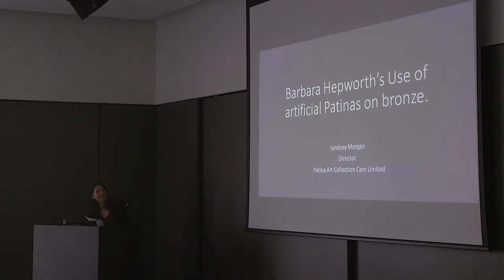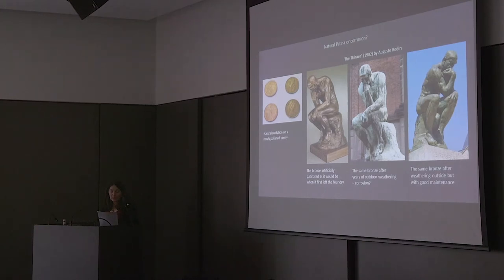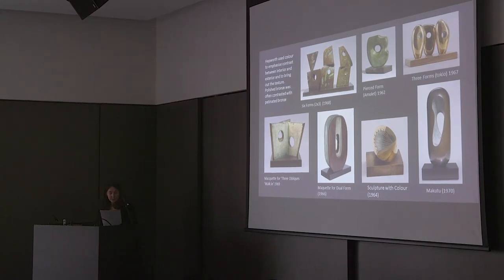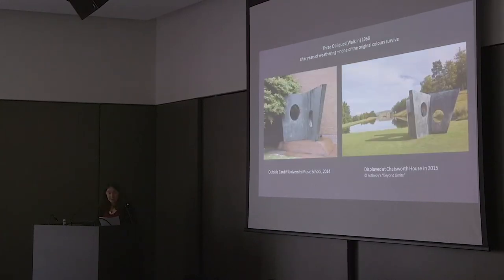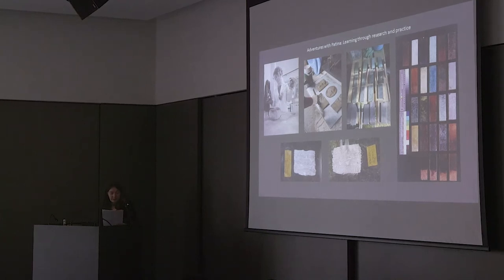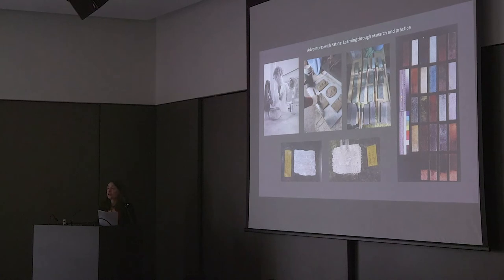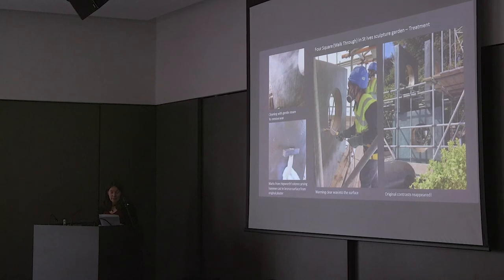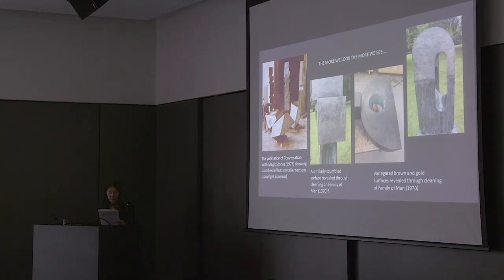Hepworth Research Network Launch: Panel 4 'Colour': Lyndsey Morgan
Lyndsey Morgan (Director, Patina Art Collection Care Ltd) talks about Hepworth’s radical use of colour as it relates to artificial chemical patinas on her bronze sculptures.

Lyndsey Morgan has over 30 years of experience as a conservator and has specialised in sculpture since 1992 when she worked at Tate for 11 years before starting her own company. She now regularly works on conservation and restoration projects for an international range of clients in both the private and public sector. Lyndsey has worked with a wide range of modern and contemporary sculpture and is familiar both with the complex issues and the variety of materials that this can involve. She has published and presented on diverse subjects from the 3D documentation of sculptures by Naum Gabo to treatments on New Generation sculptures and the challenges of working on an Ed Ruscha screen. Her particular interest in the artificial patination of bronzes began early in her Tate career when she started visiting foundries to learn about the process and subsequently undertook an Mphil on this subject with the RCA/V&A programme. She has worked with a number of sculptures by Barbara Hepworth throughout her career and continues to learn through this experience.

The launch of the Hepworth Research Network was a two-day event which brought together participants from across the fields of art history, fine art, curation, conservation and music to share knowledge and encourage cross-disciplinary discussions around the sculpture of Barbara Hepworth and her contemporaries.